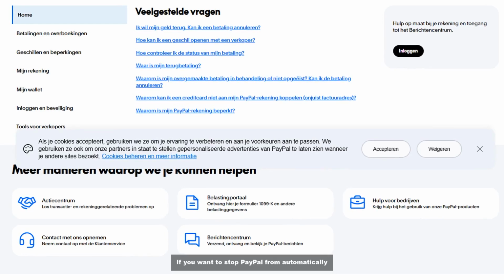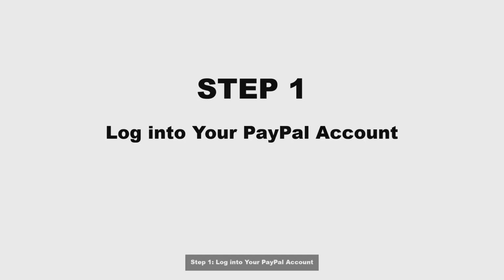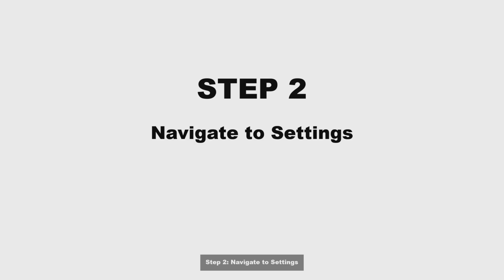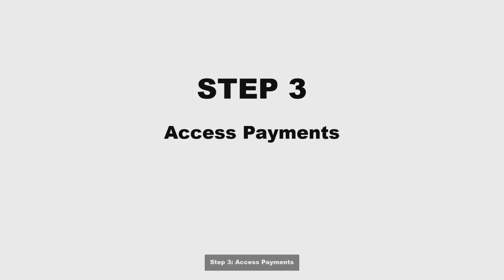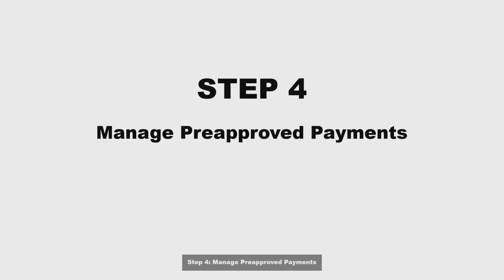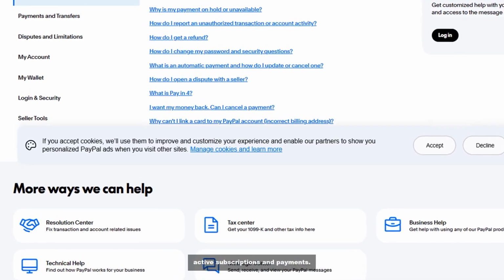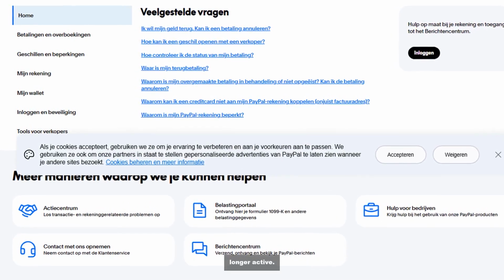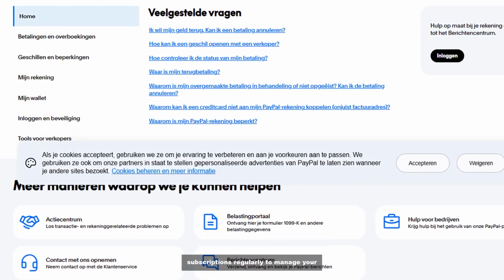How To Stop PayPal Auto Renewal 2025 (2026)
In this video, we'll show you how to stop PayPal auto renewal in 2025. Learn the step-by-step process to manage your subscriptions and prevent unwanted charges.